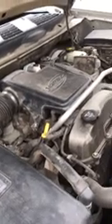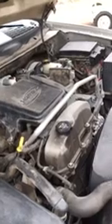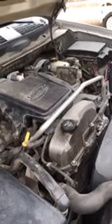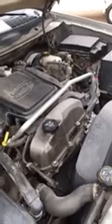Chevy Trailblazer no crank. Codes P2101 and P2119